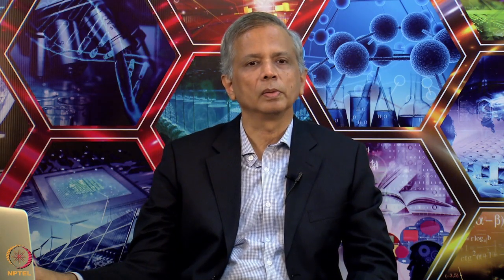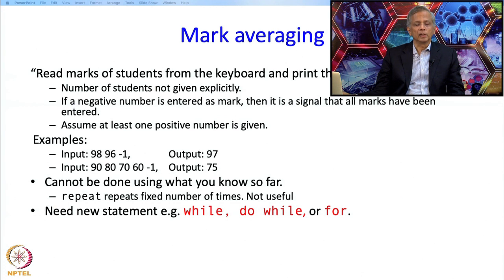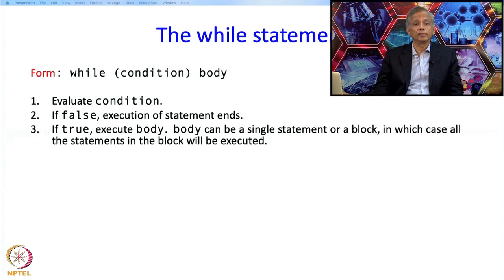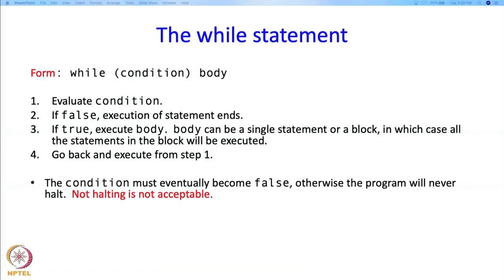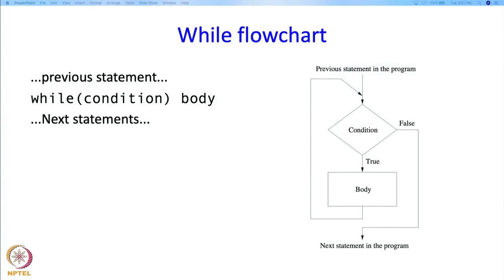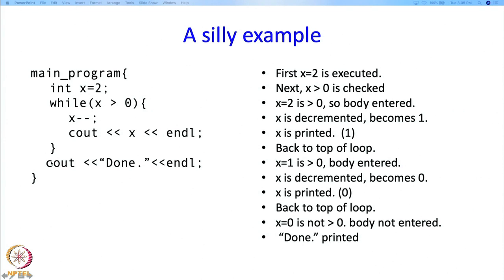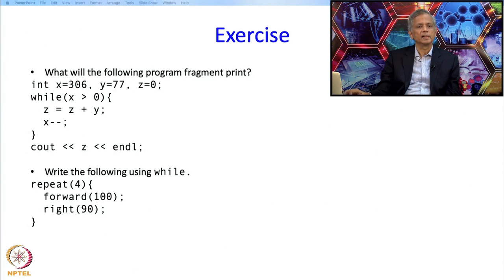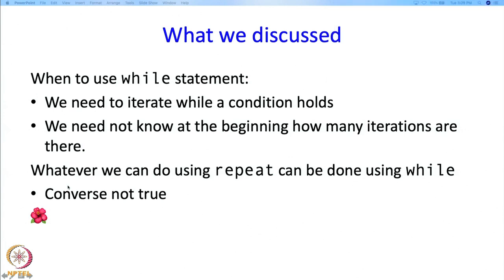Lecture 7 Part 1 : Loops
Loops